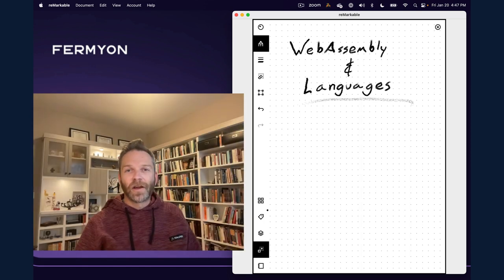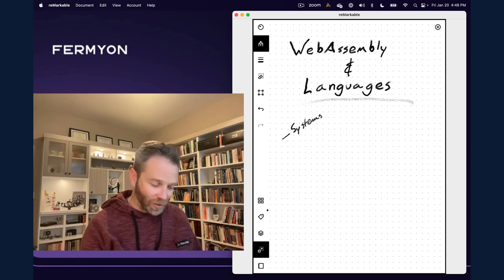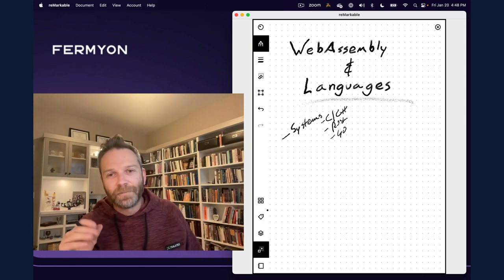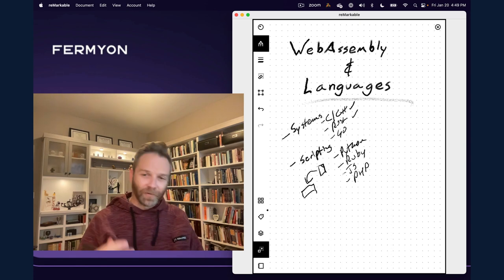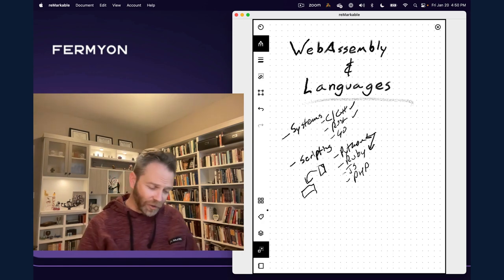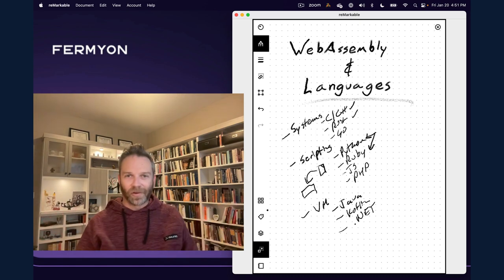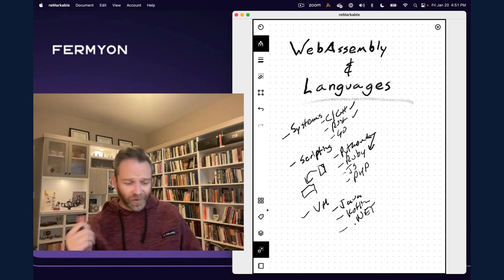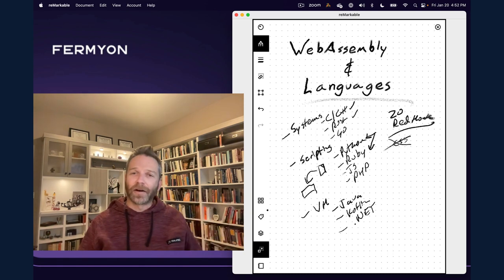What programming languages does WebAssembly support?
One of the major goals of WebAssembly (Wasm) is to provide one binary format that supports many different languages. Whether you like to write in C, JavaScript, Python, or Rust, your code can run as Wasm. Even better, Fermyon has extra SDKs for some languages (JavaScript, TypeScript, Rust, Go, and C#) that make it even easier to write awesome Wasm serverless functions.

In this video, Matt Butcher (CEO of Fermyon) talks about systems languages, scripting languages, and hybrid languages like Java and C#.